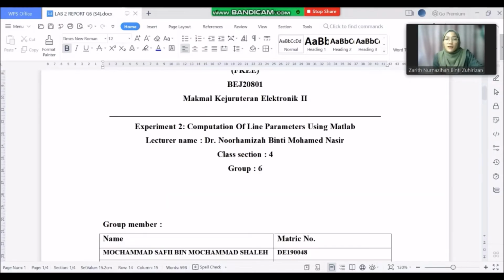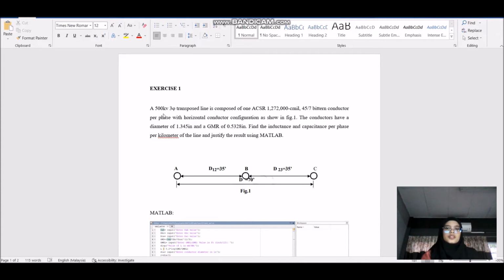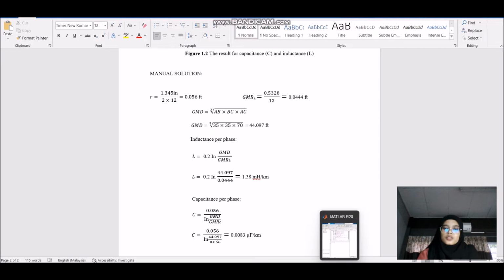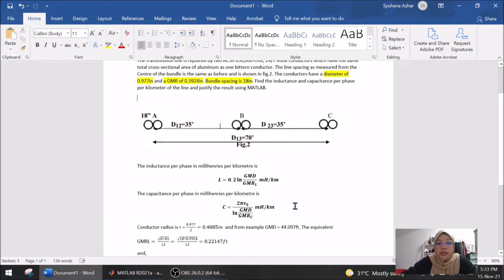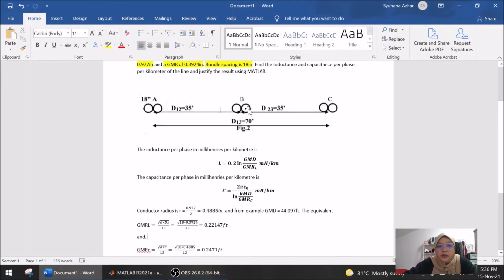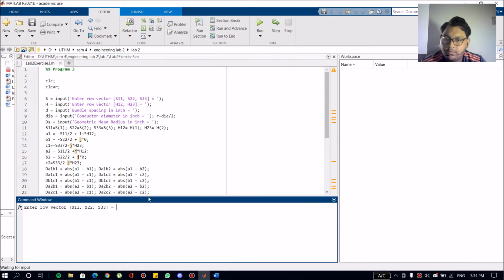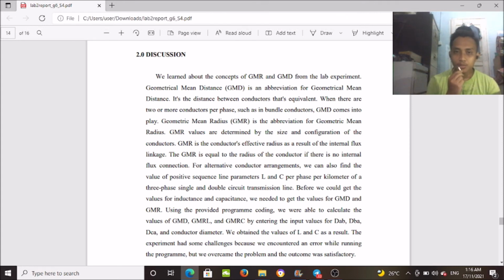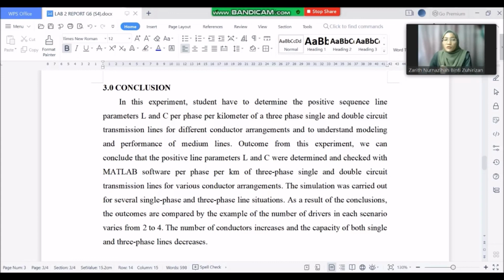LABORATORY 2 EXPERIMENT 2 : COMPUTATION OF LINE PARAMETERS USING MATLAB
LAB 2 GROUP ASSIGNMENT